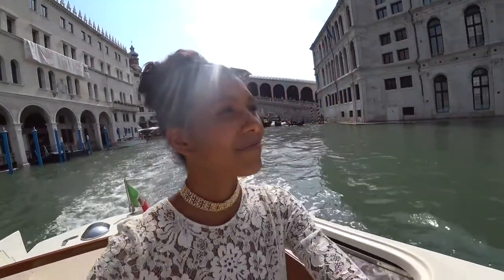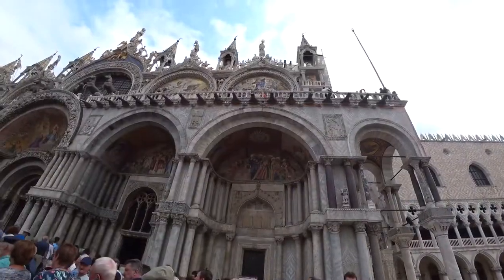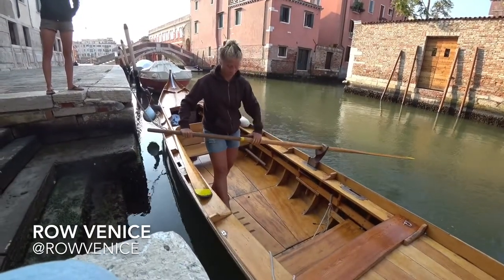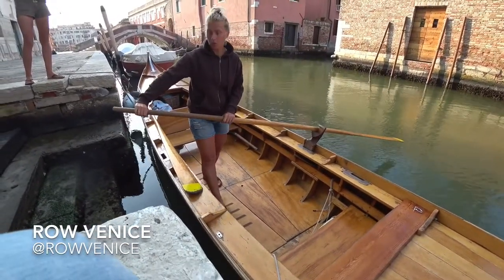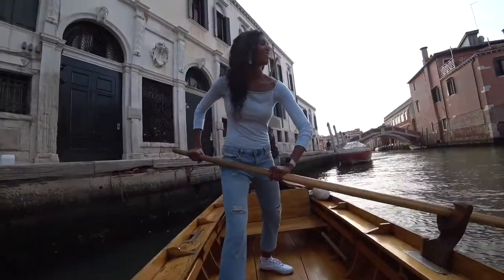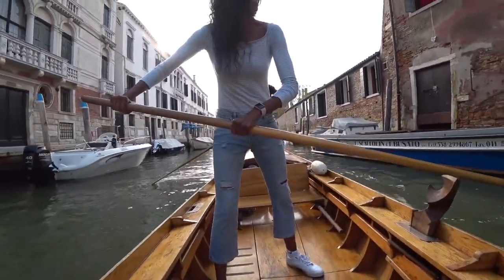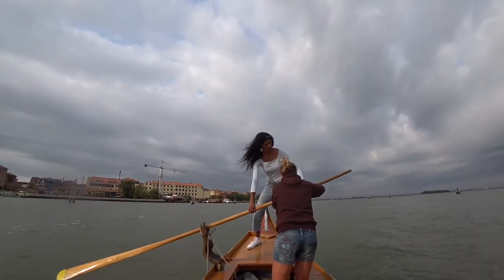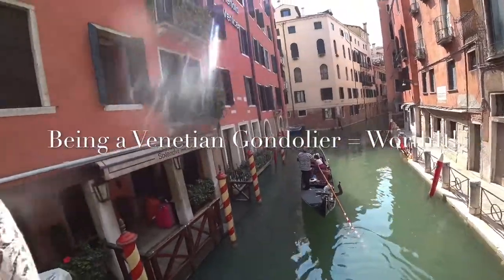The Venetian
Row a gondola like a Venetian